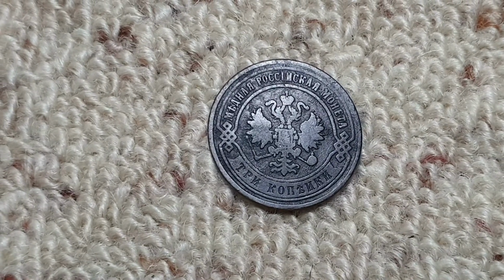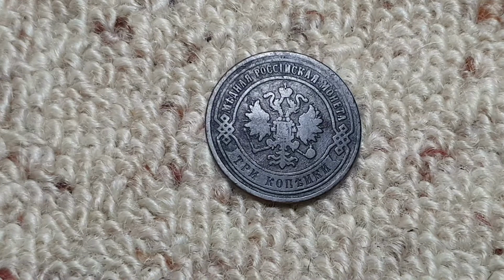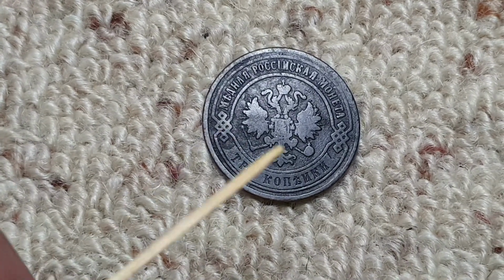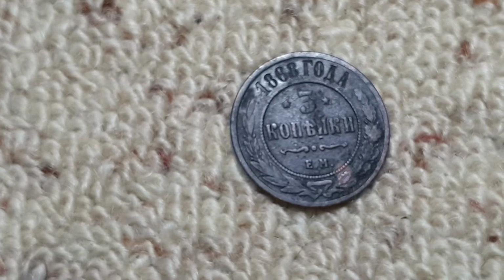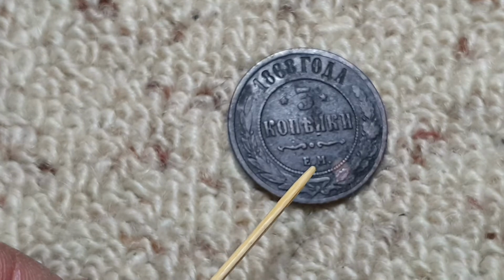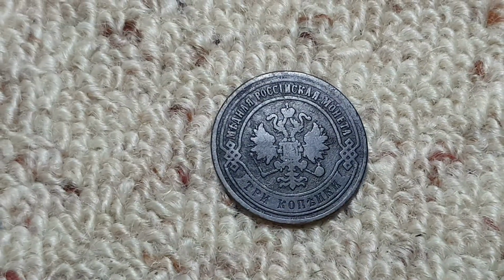1868 Russian Empire 3 Kopecks Alexandex II Liberator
1868 Russian Empire 3 Kopecks coin from the reign of Czar Alexander II the Liberator. It is compose of copper,weight of 9.83grams and 28.36mm in diameter.

Vidiq